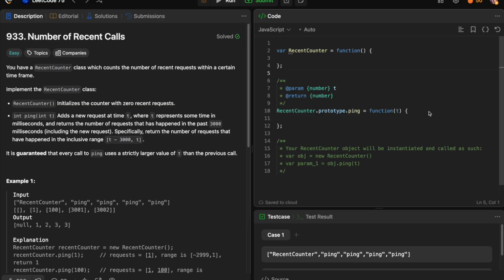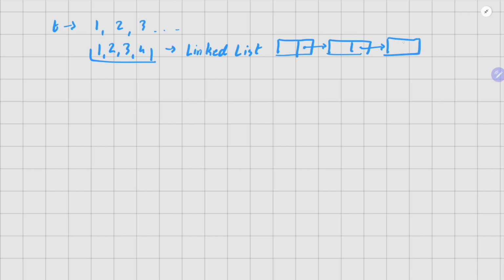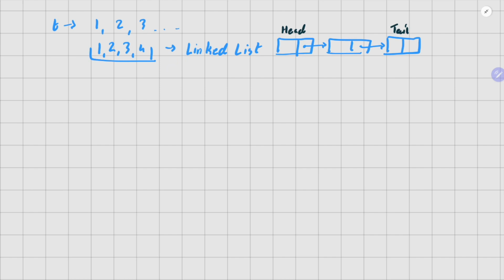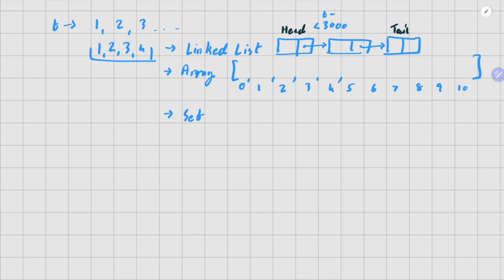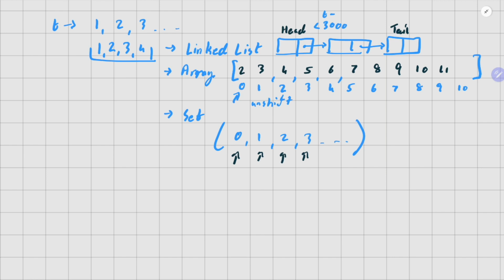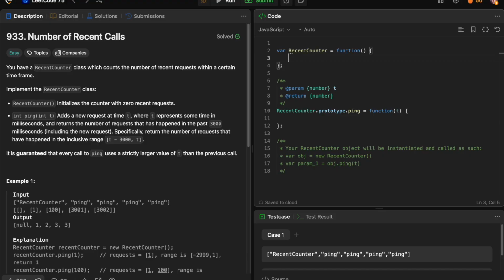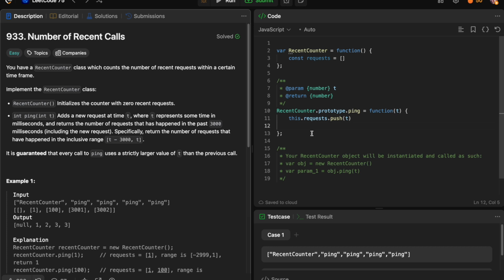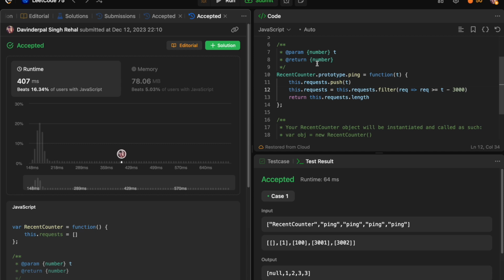LeetCode 933 - Number of Recent Calls | LeetCode 75 | Davi Codes - JavaScript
Twenty-seventh question in the LeetCode 75 series done in JavaScript